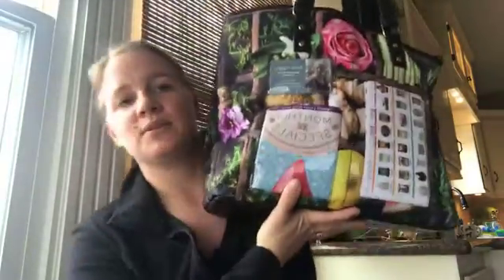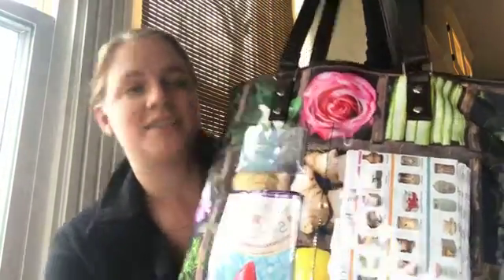Traveling with Scentsy - Recorded via Facebook LIVE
Do you ever wonder what to take with you for your business when you travel? Here is what I take with me on trips to make sure that I am still able to work my business, and promote my brand, without bringing everything I own!

*Like it? Place an order!
*Love it? Host a party!